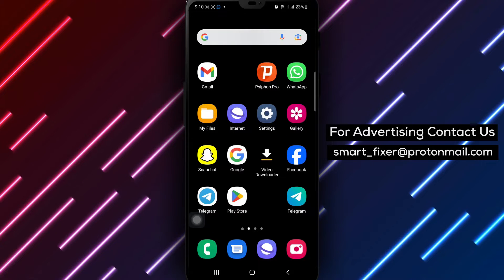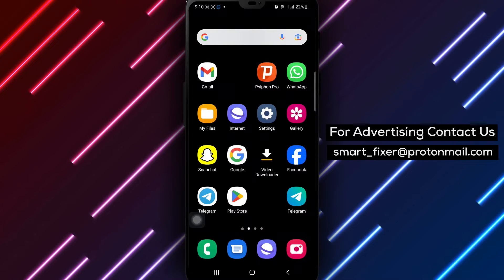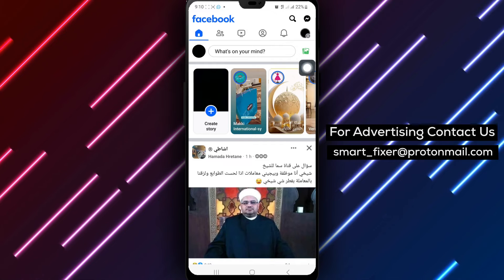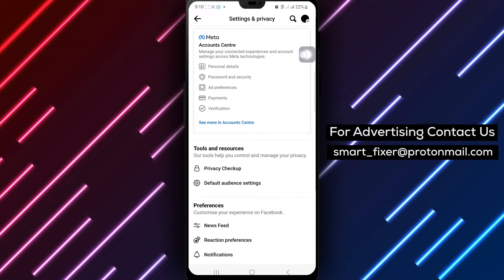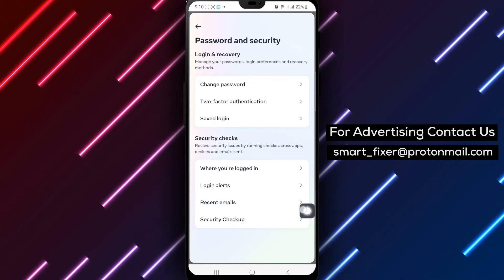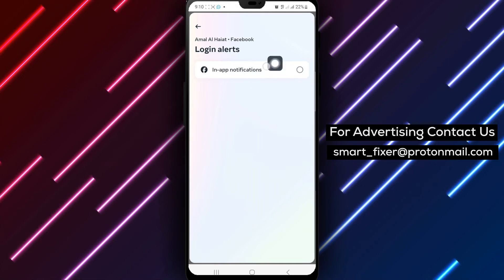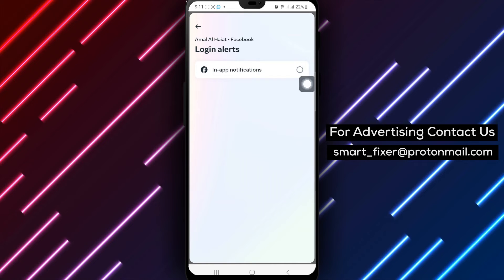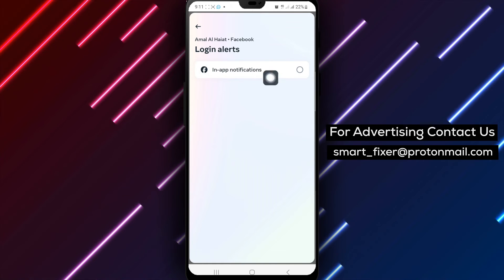How To Turn Off Login Alerts Notifications On Facebook - Full Guide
Discover how to effectively manage your login alerts notifications on Facebook with our comprehensive guide. Follow these step-by-step instructions to customize your notification settings and enhance your Facebook privacy:

1. Open Facebook on your android device.
2. Tap the three lines at the top right.
3. Tap the settings icon.
4. Tap Account center.
5. Tap Password and Security.
6. Tap Login Alerts.
7. Tap your account.
8. Unmark In-app notification.

Take control of your Facebook notifications and streamline your login alert preferences with this informative tutorial.